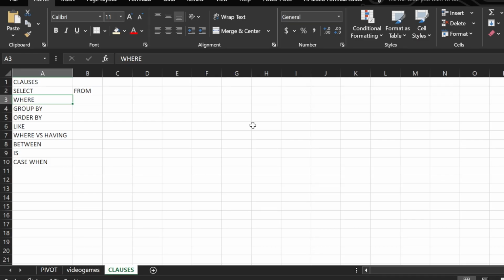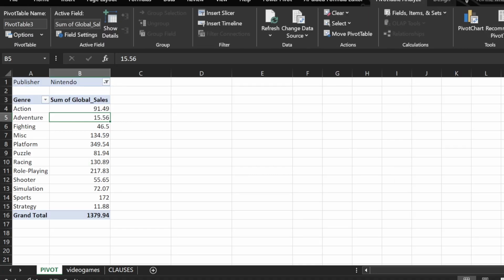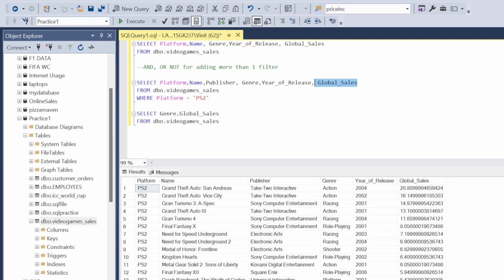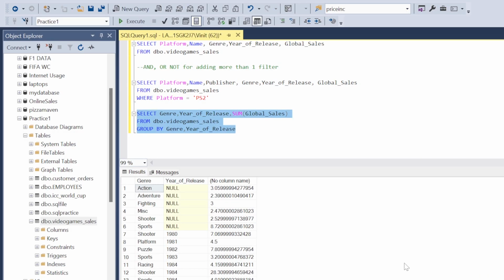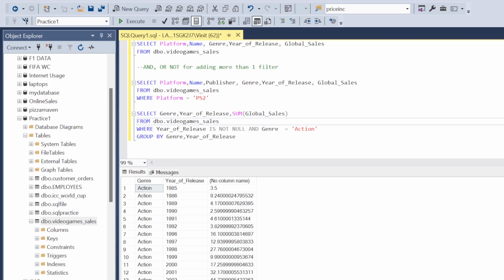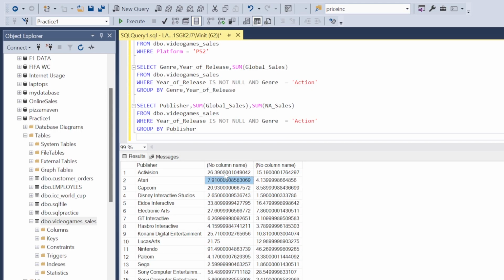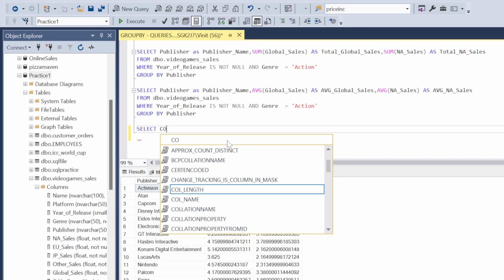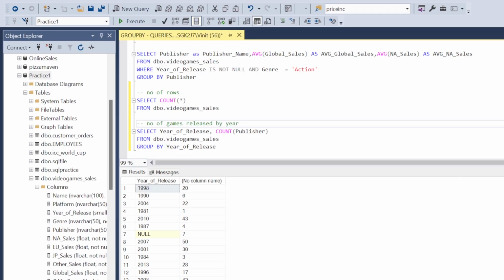USING GROUP BY IN SQL| AGGREGATE DATA | LEARN SQL Using EXCEL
In this video, we will be looking at the GROUP BY clause in the SQL world, and the most common aggregate functions used in the SQL world.